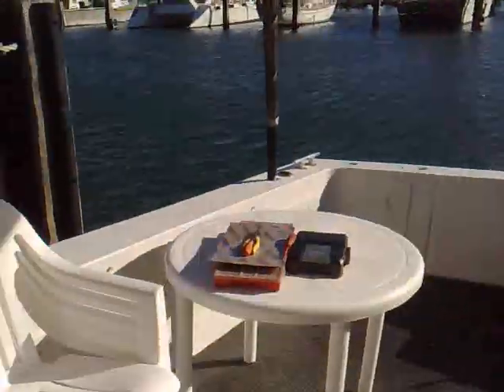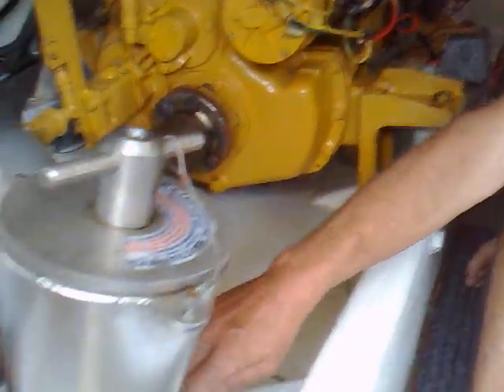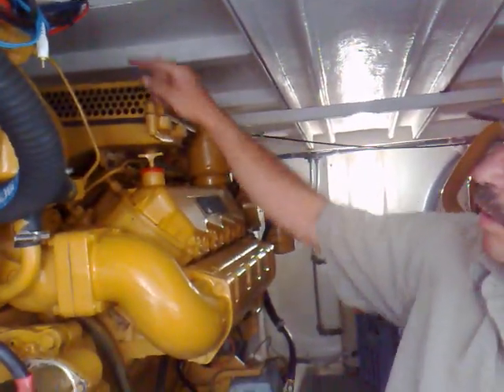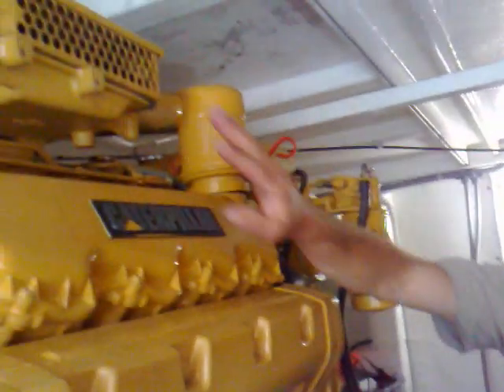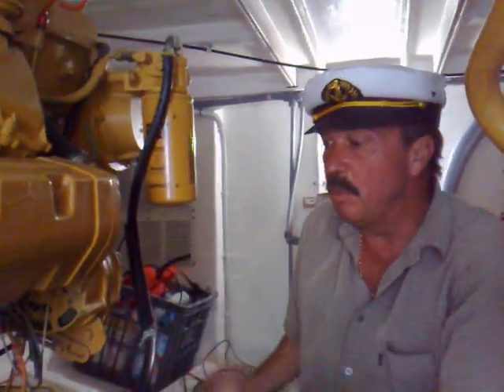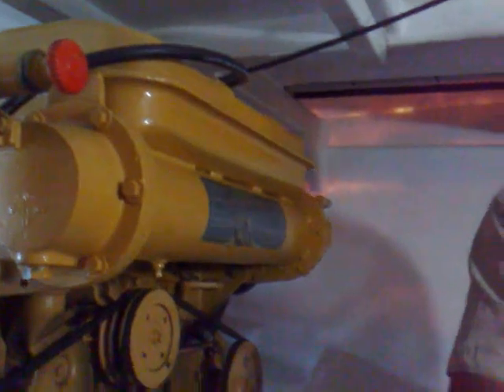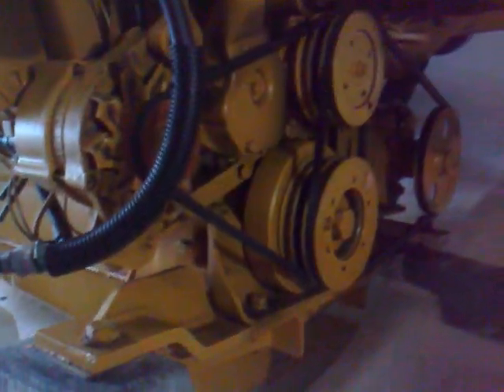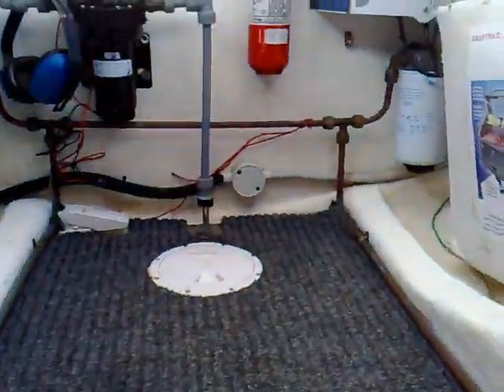How to: Look after your 3208 Caterpillar boat diesel engines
My dad goes on youtube talking about diesel engines in boats.